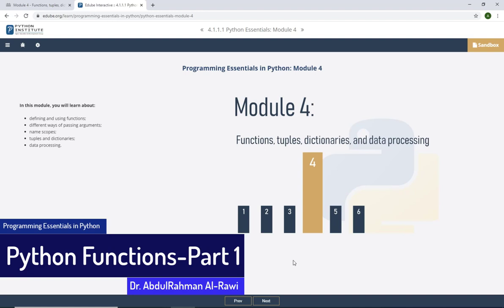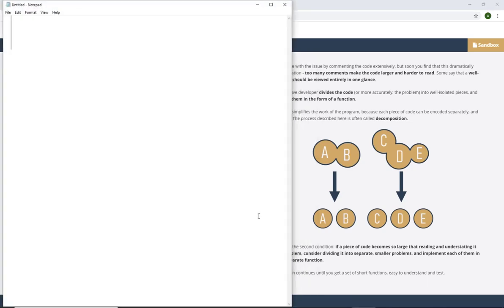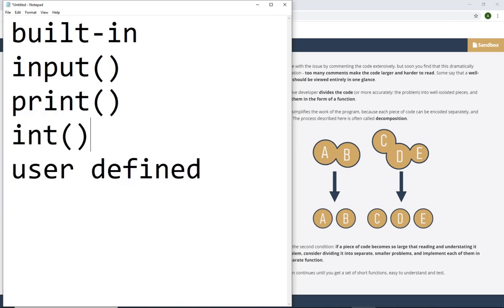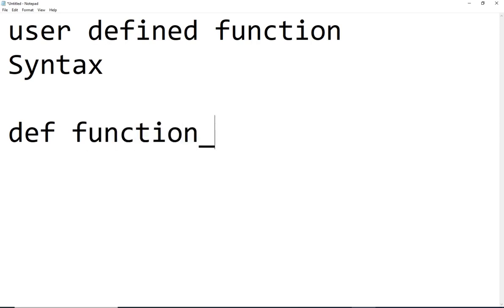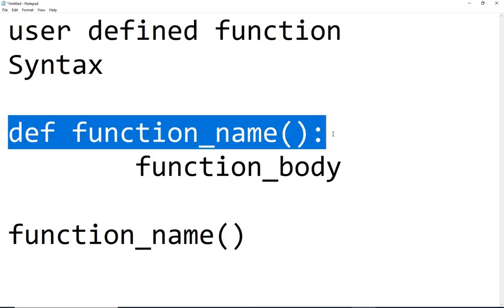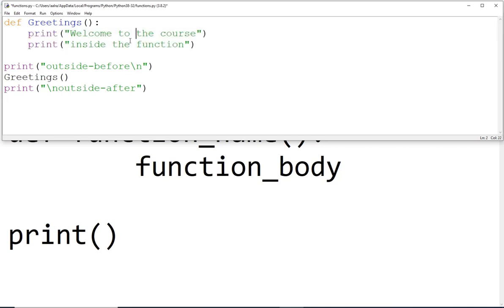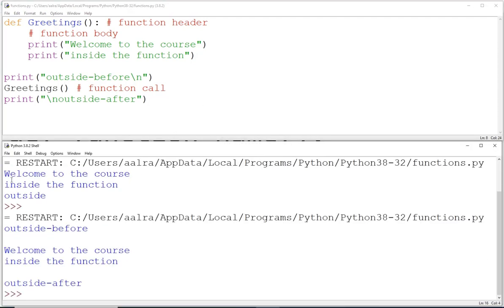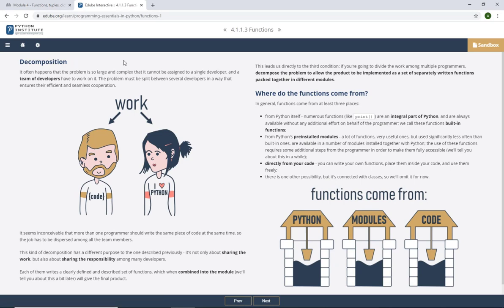PCAP - Programming Essentials in Python: Module 4 (Functions - Part-1)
PCAP - Programming Essentials in Python course
built-in functions
user-defined functions
function definition
function body
function call (invocation)